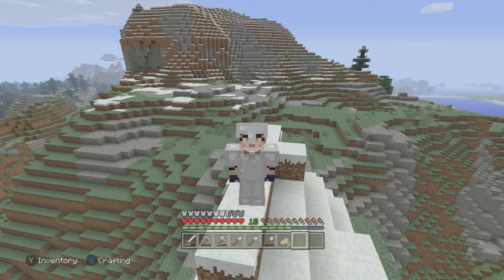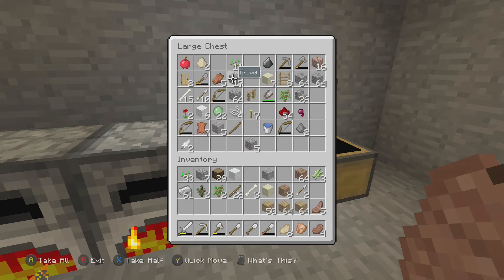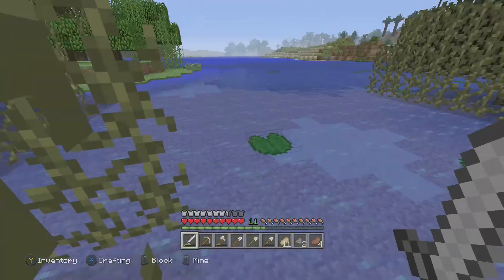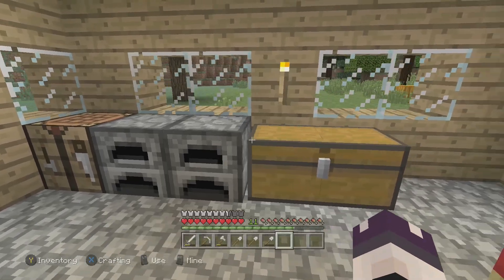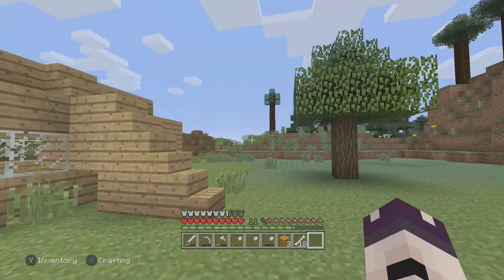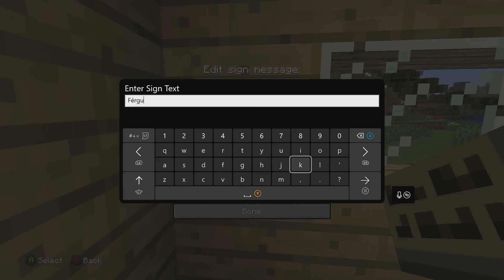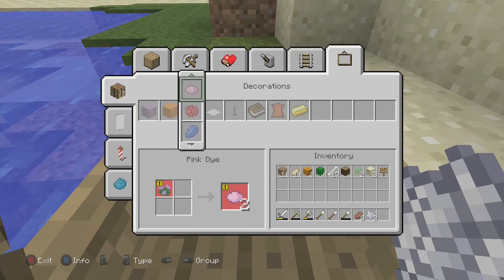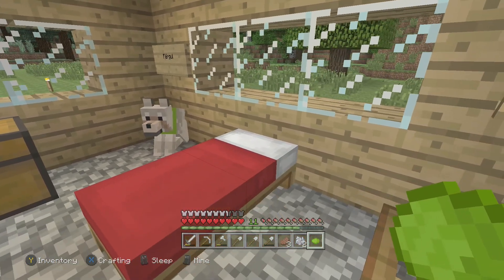Minecraft Xbox | "FÉRGUL THE DOG" | Survival #8